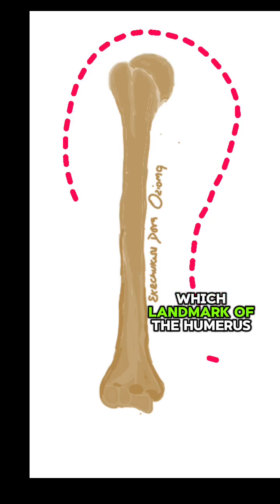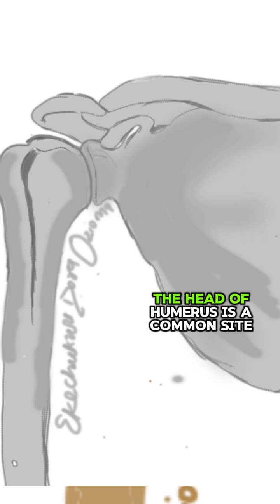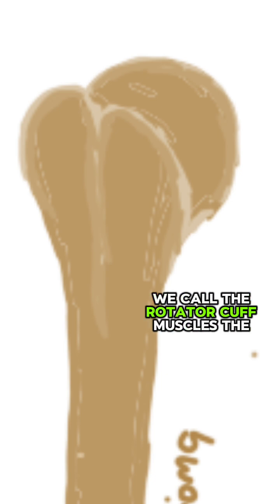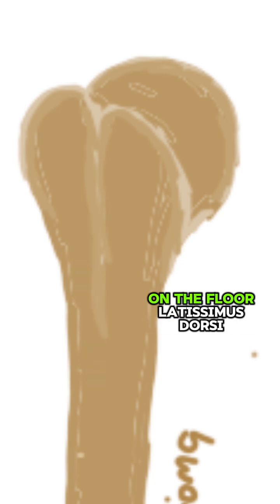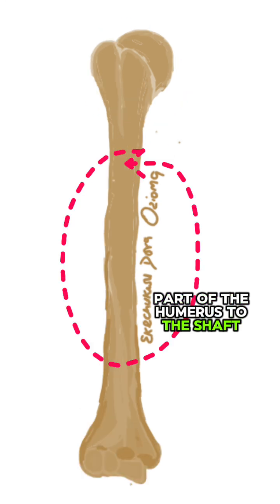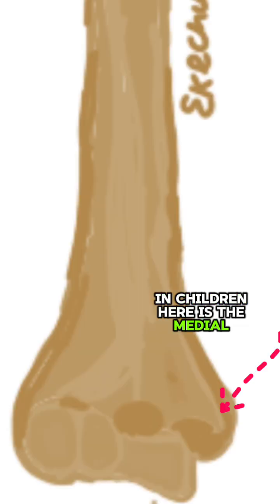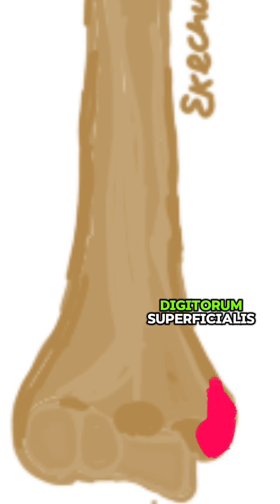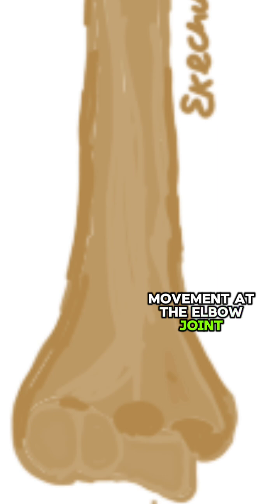Learn about the anterior view of the humerus in 8 minutes by Ekechukwu Dora Ozioma